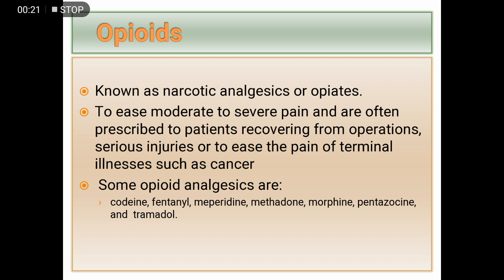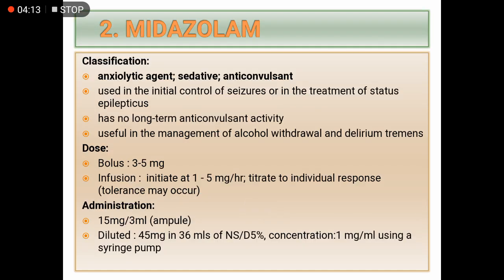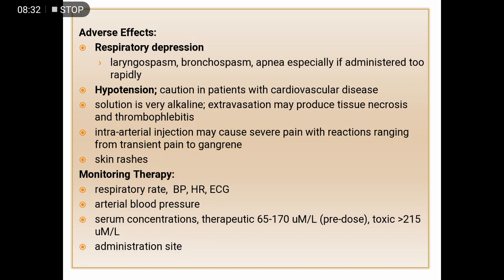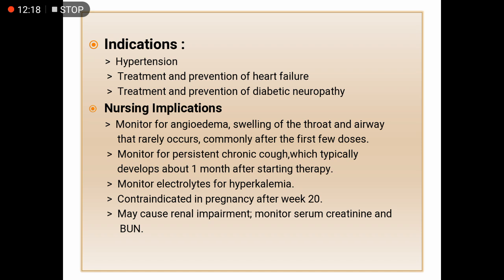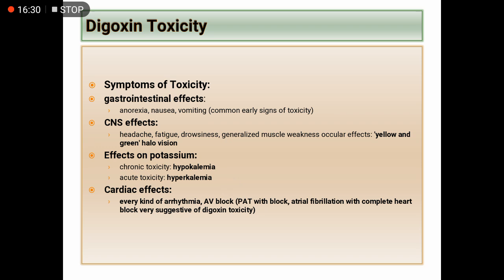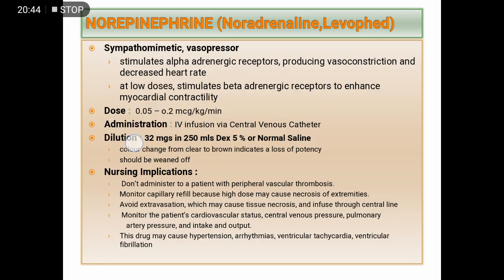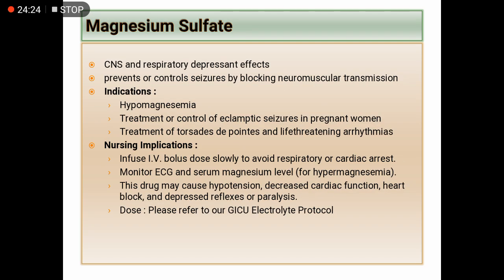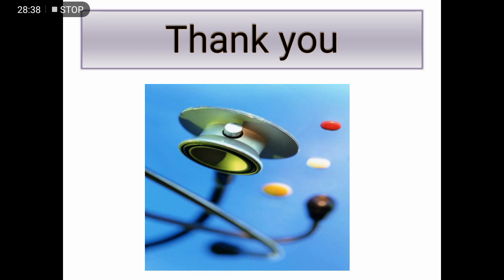Drugs of the Critical Care Unit - PSMMC COVID19 Training - ICU Nurses